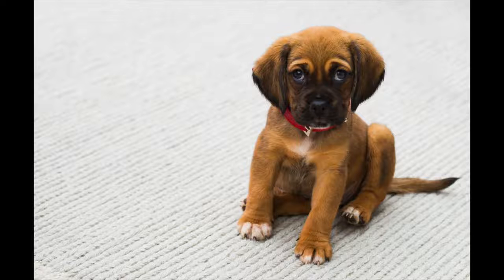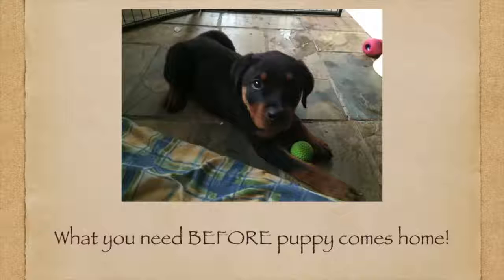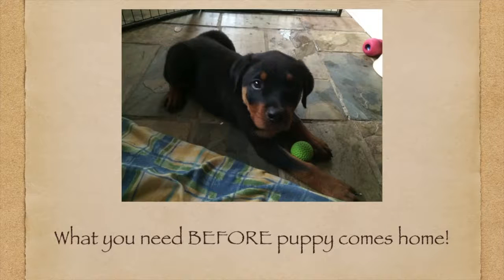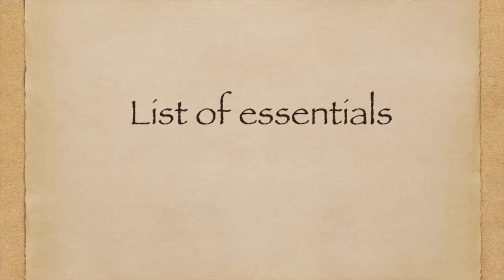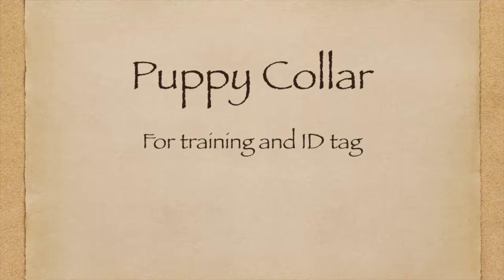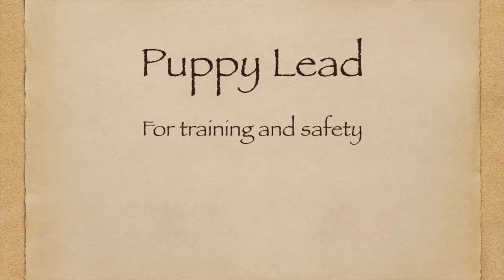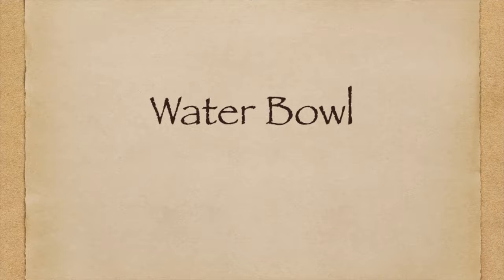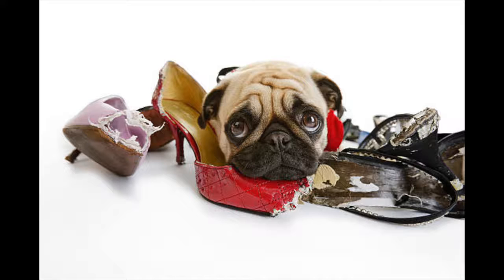Before bringing puppy home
Some tips to help you and your puppy get off on the right paw! Some things to consider before pup comes home! This also applies to rescue and rehomed older dogs.  Enjoy...